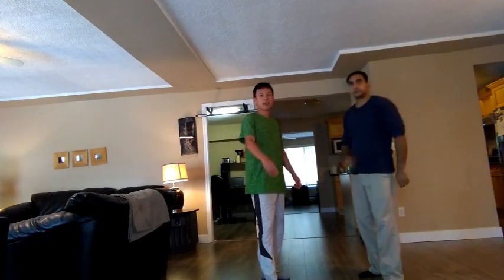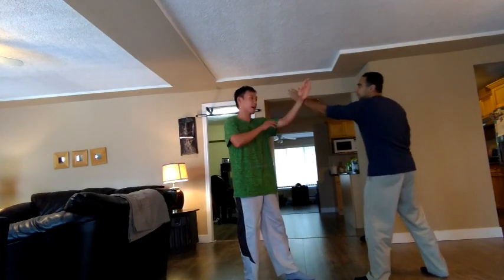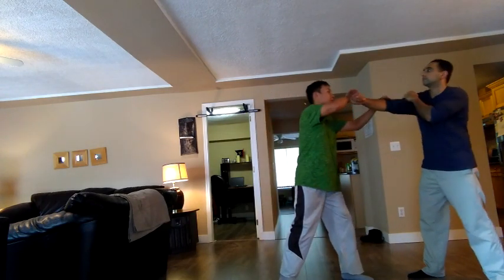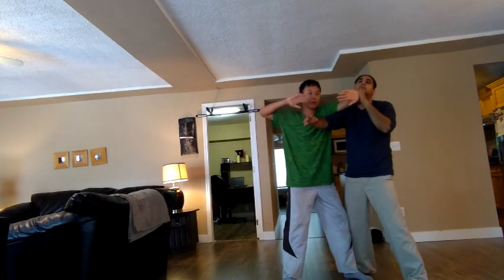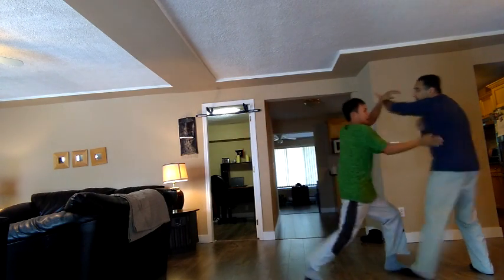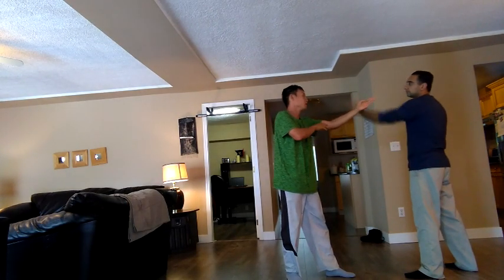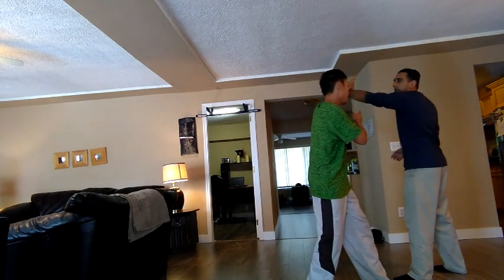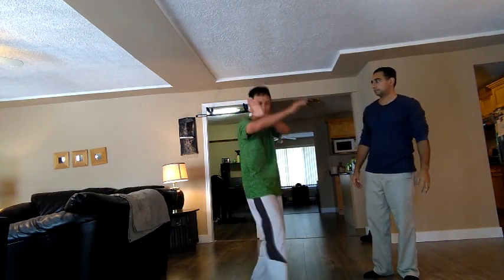creating a bridge for defence and offence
just some ideas to share which comes from the basic stance